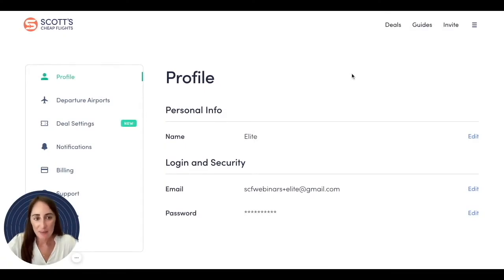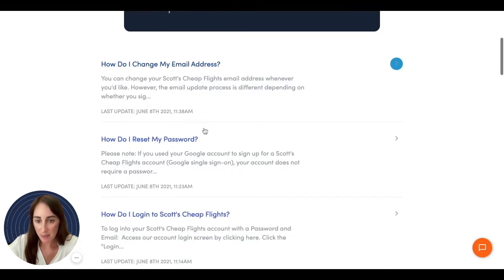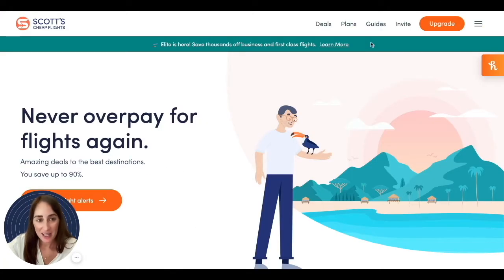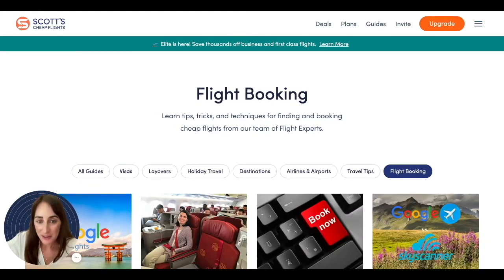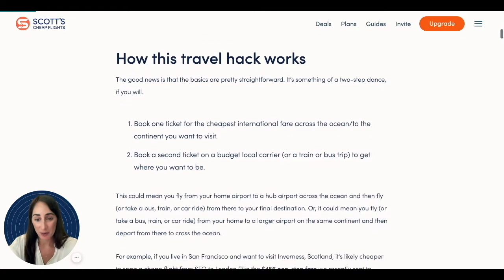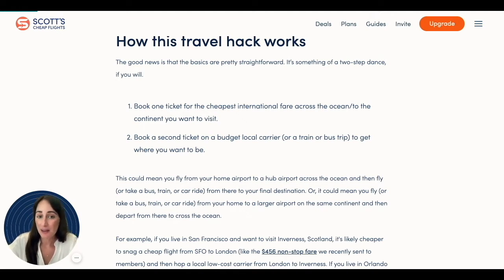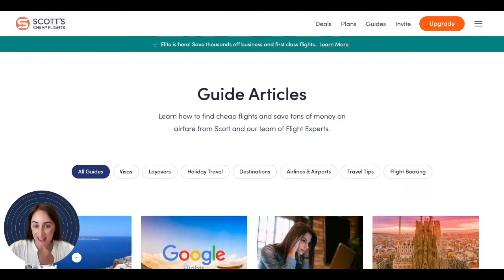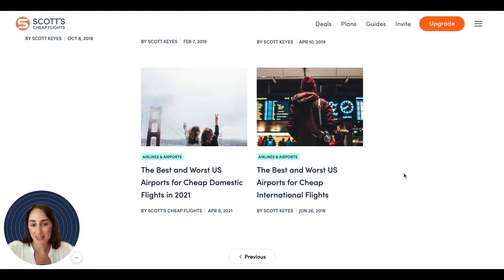Elite Membership: Scott's Top Tips for Becoming a Cheap Flight Expert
Let's talk through our Help Center, our guides, and share tips so you can get to your specific destination cheaply.